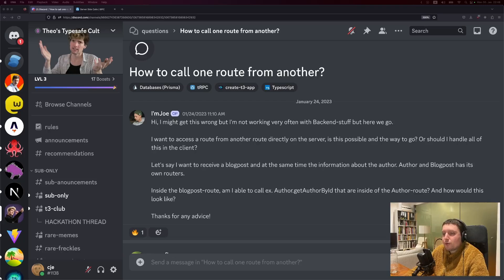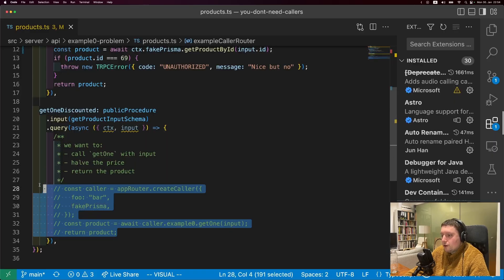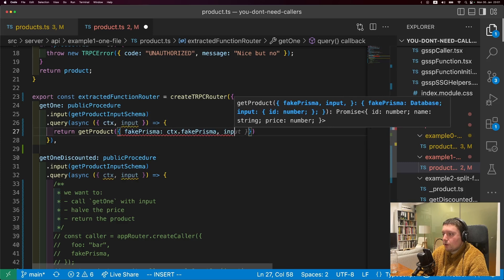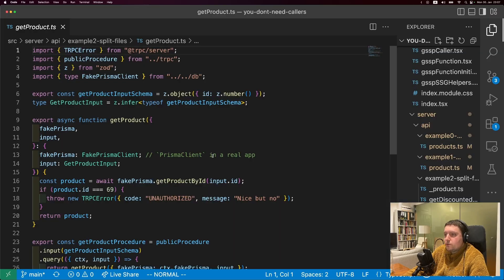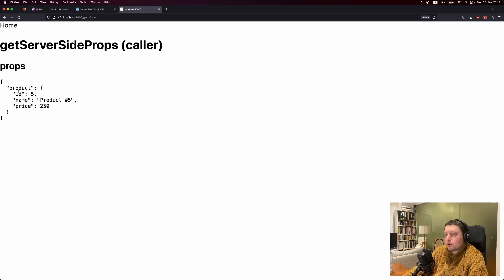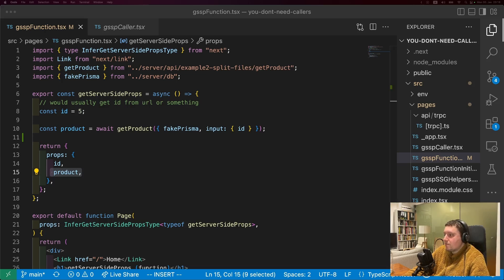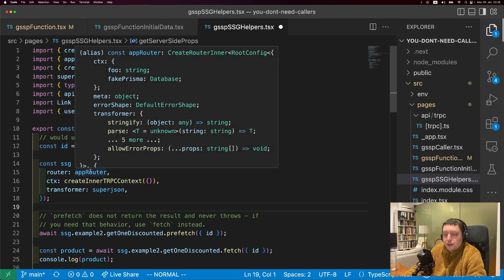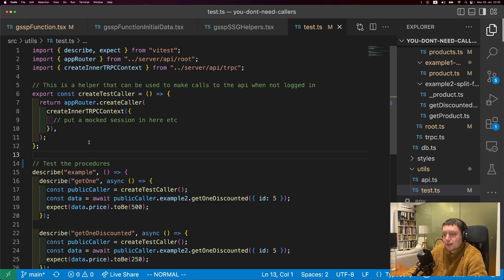Advanced tRPC - Callers, functions, and gSSP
🚨 createSSGHelpers has been renamed to createServerSideHelpers 🚨

If you want to use schema in the frontend, they cannot be imported from the same file as things that run specifically in the backend. One solution would be to put them into a `procedureName.schema.ts` or similar file.